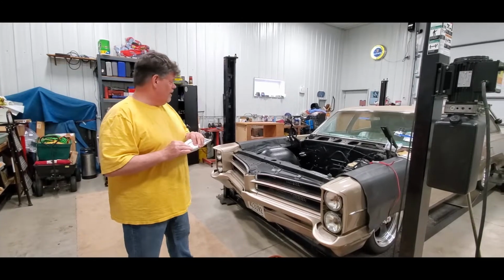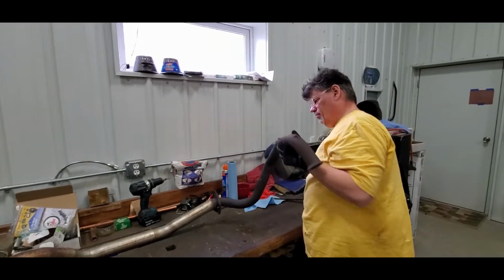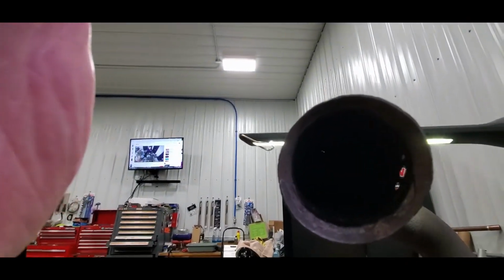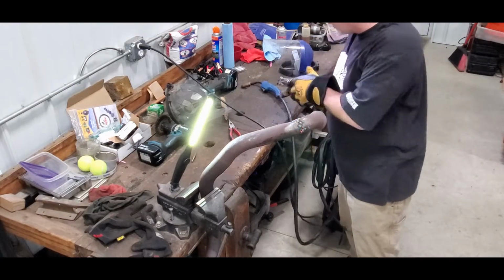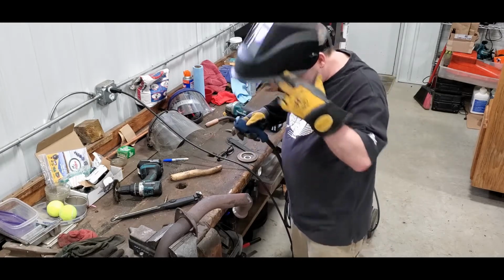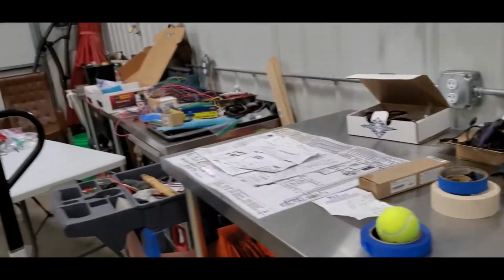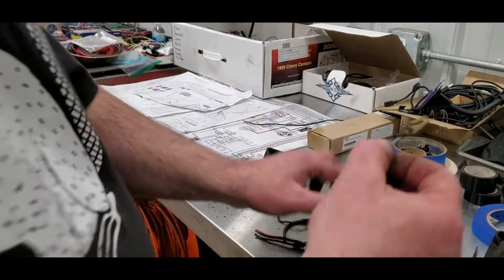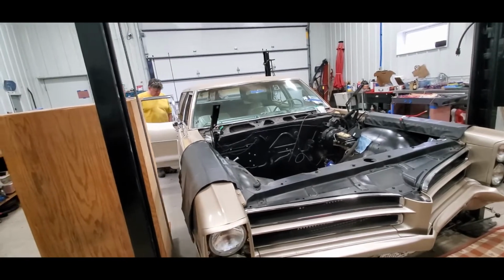66 Pontiac Catalina Wagon part 68 (How not to weld)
Sorry this is so long, but we were working on several projects at once! There is some scary paint work, a bit of bodgy welding, and a lot of putzing in order to get ready for the driveline re-installation!